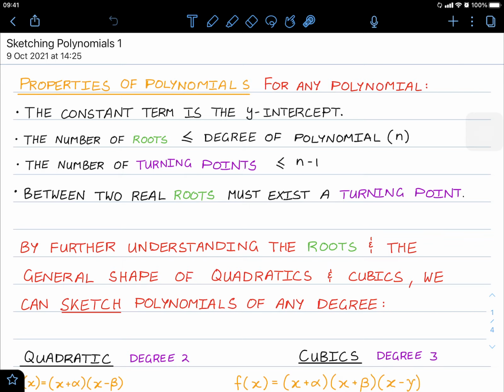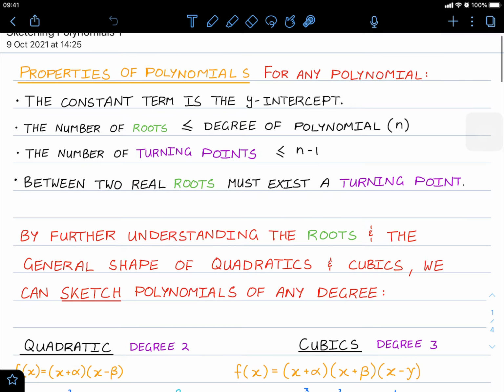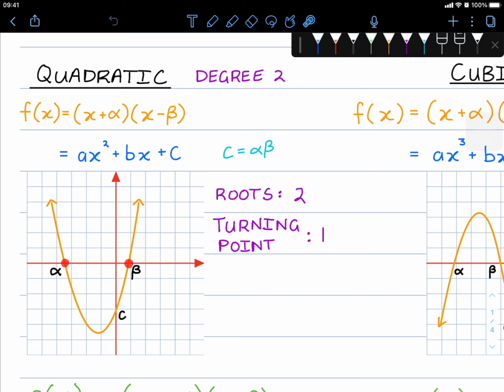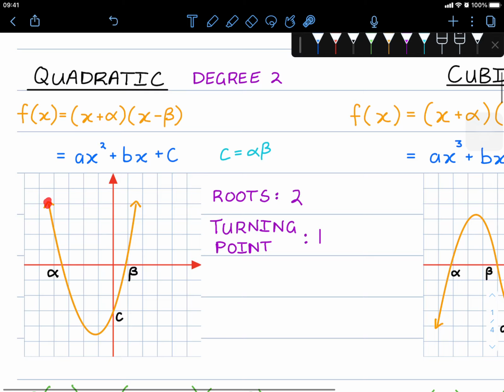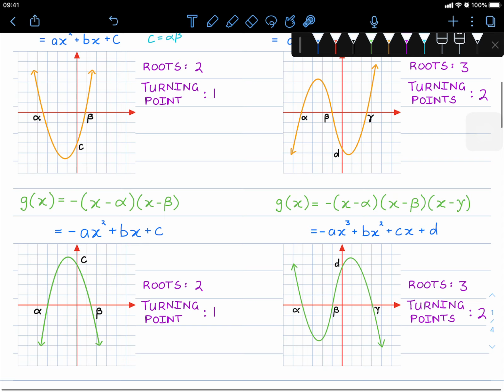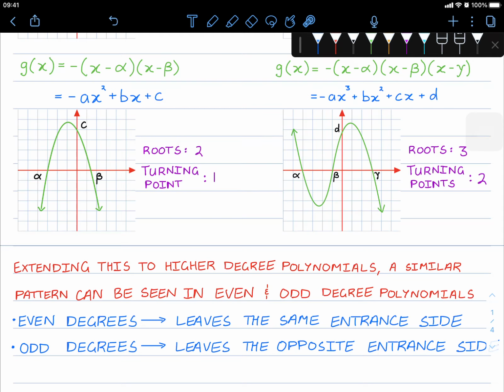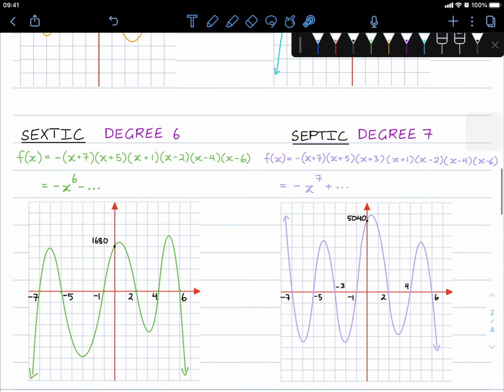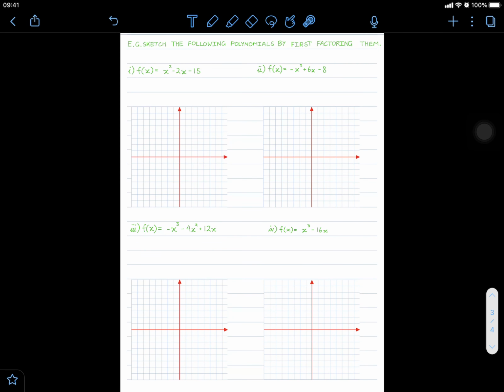Sketching Polynomials 1a